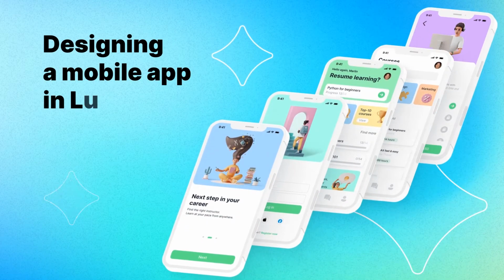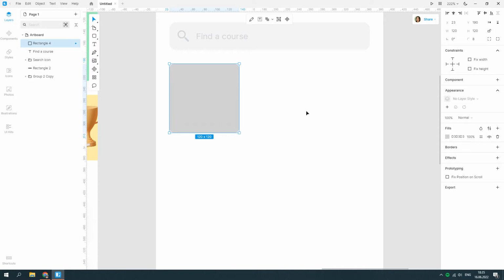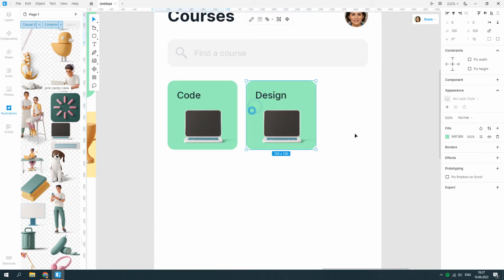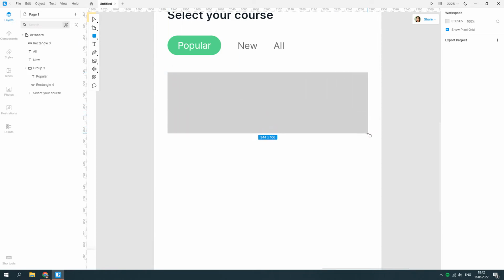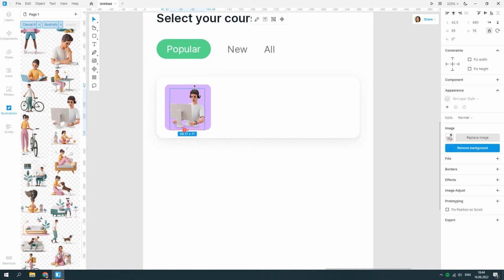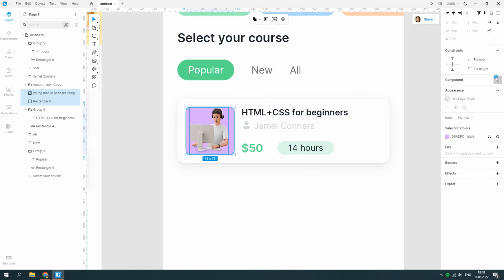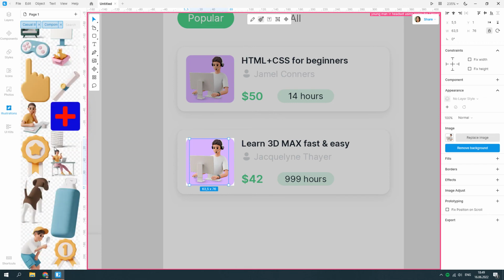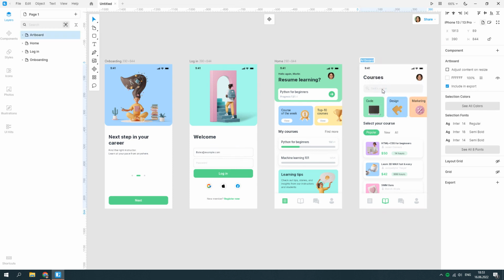How to design a mobile app [Part 3]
Welcome to Part 3 of our mobile app design tutorial in Lunacy! In this video, we'll create a course list view and show you how to edit components to enhance your workflow. You can use any other app like Figma or Sketch.

🔹 What You'll Learn:

➡️ Designing the Courses List view. Create an intuitive and visually appealing list layout.
➡️ Editing Components. Modify and manage reusable components for consistency.